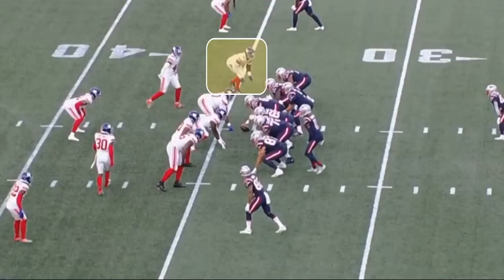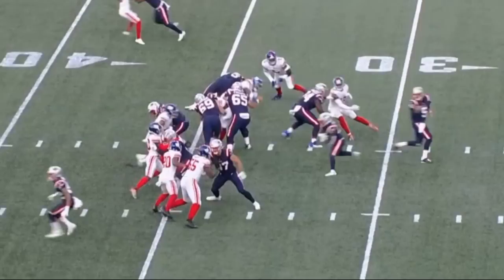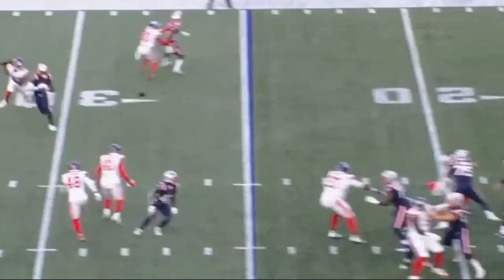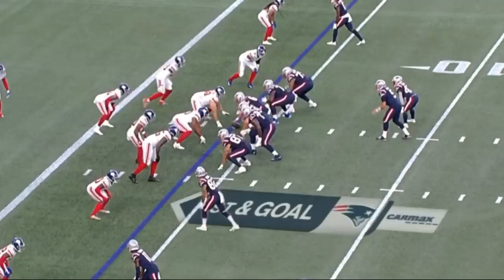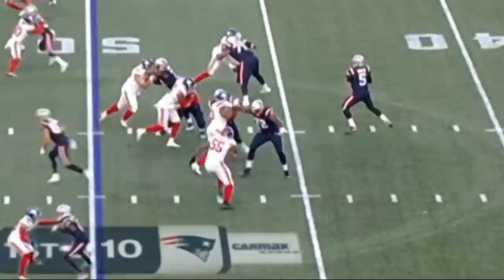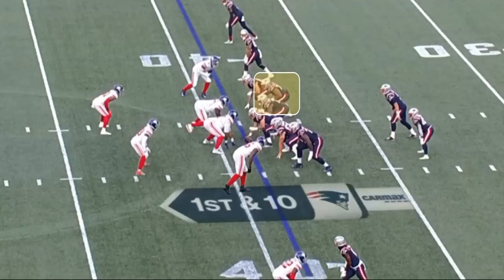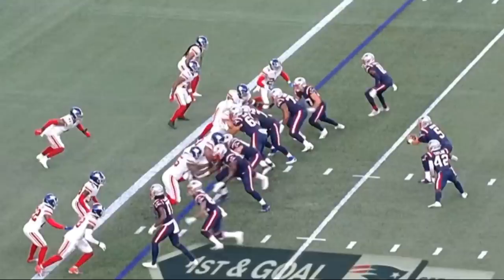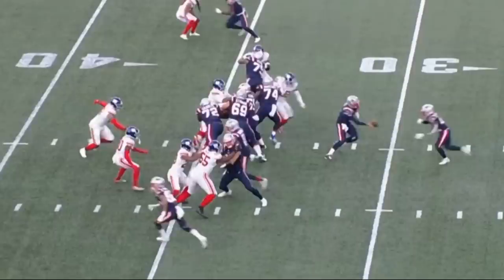Film Room: Kayvon Thibodeaux FLASHED in his NFL Debut vs Patriots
New York Giants Kayvon Thibodeaux had a very good first game. Lets discuss it now!